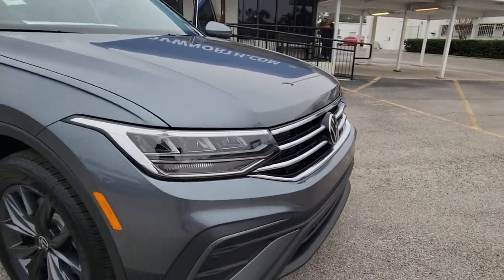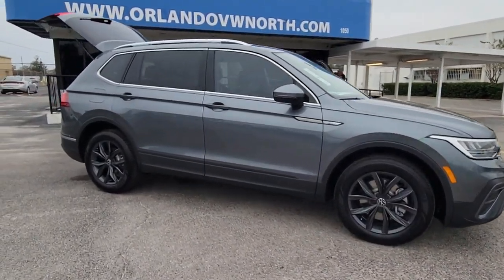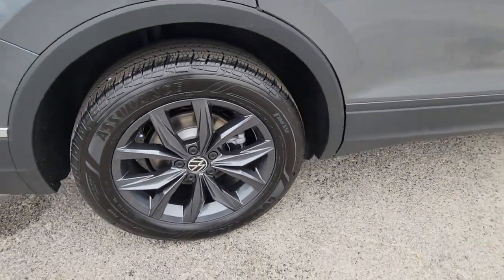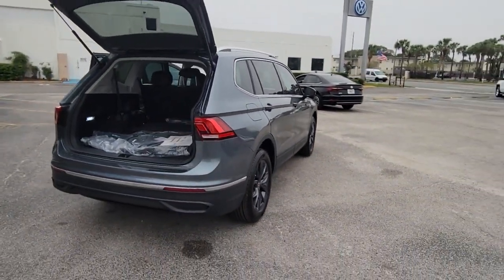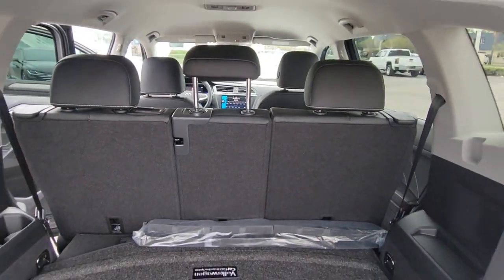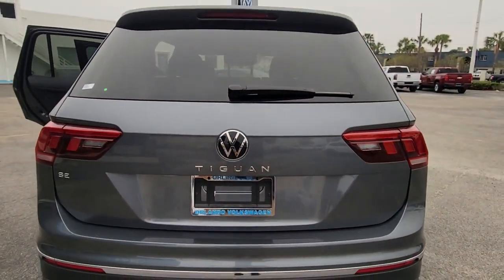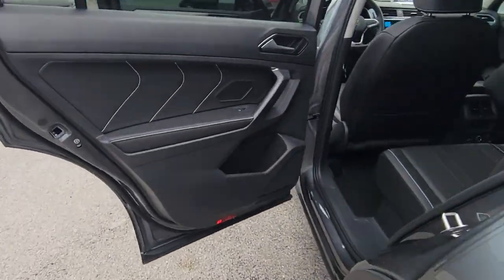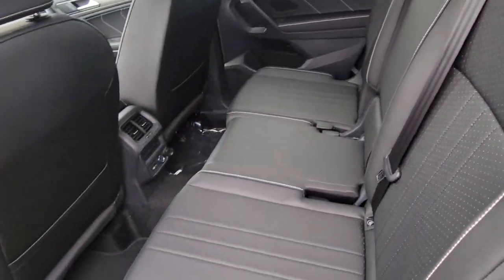2023 Volkswagen Tiguan Orlando, Sanford, Kissimmee, Clermont, Winter Park, FL 30182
Platinum Gray Metallic New 2023 Volkswagen Tiguan SE available in Orlando, Florida at Orlando VW North. Servicing the Sanford, Kissimmee, Clermont, Winter Park, FL area.

Gray 2023 Volkswagen Tiguan 2.0T SE FWD 8-Speed Automatic with Tiptronic 2.0L TSI DOHC **BACKUP CAMERA**, **BLUETOOTH**.Recent Arrival! 23/30 City/Highway MPG